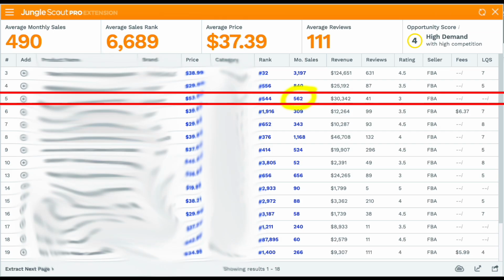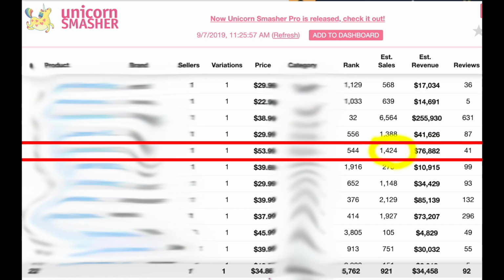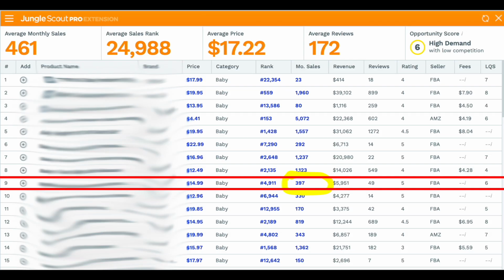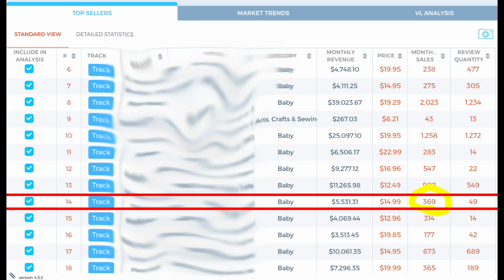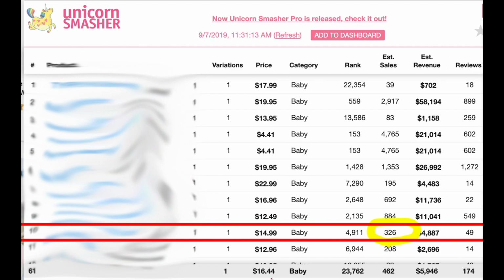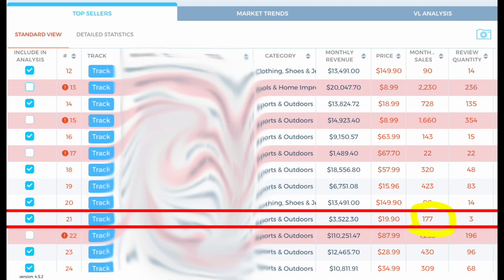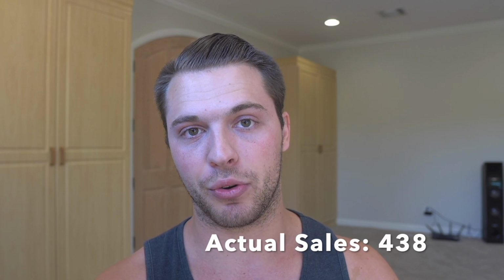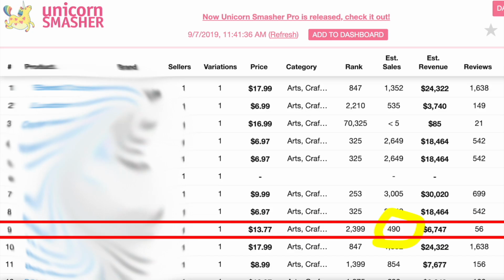Whats The Most Accurate AMZ Product Research Tool? Comparing My Sales To Amazon FBA Tools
Which Amazon Product Research Tool Is The Most Accurate?

🤑FREE TRAINING | How To Start A Profitable Amazon Business |
💰FREE TRAINING | How To Build Profitable Funnels In Any Niche |
👋 SAY HI TO ME ON SOCIAL MEDIA!